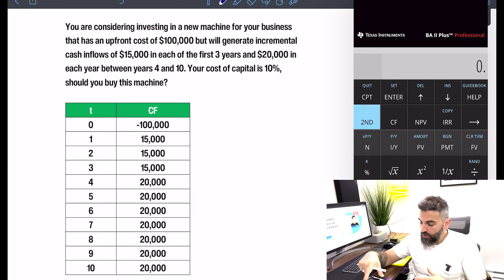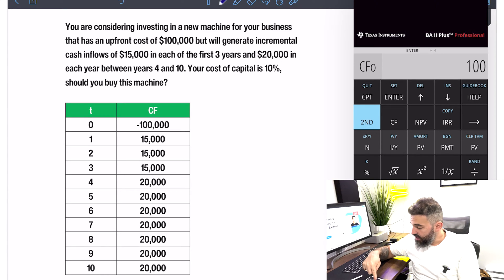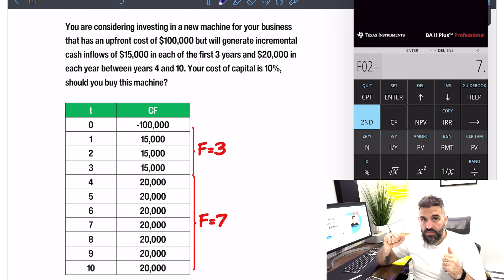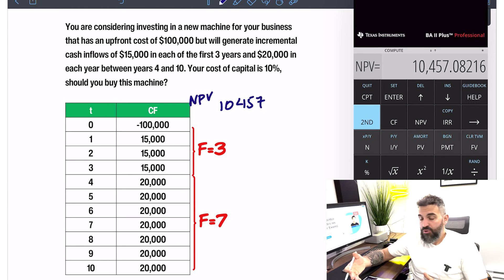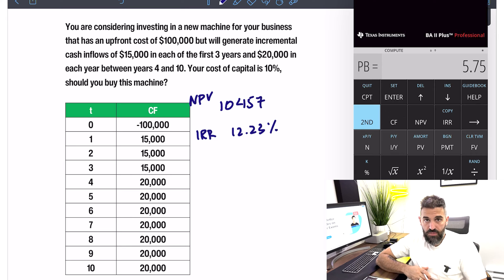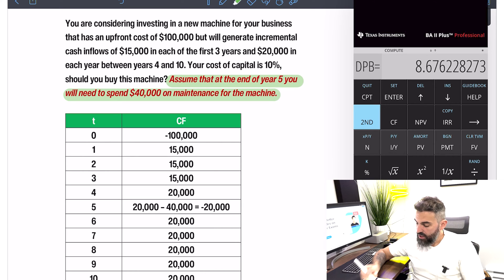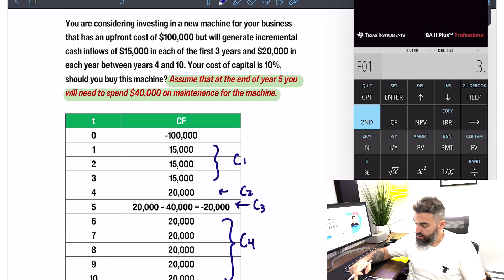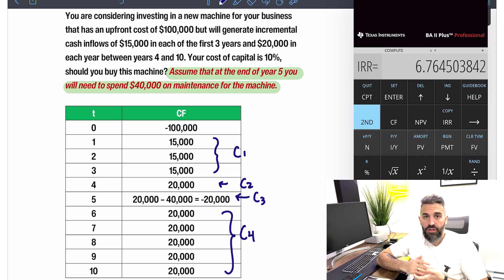How to find NPV, IRR and Payback Period on a Financial Calculator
Learn exactly how to use your BA II Plus financial calculator to ace your business school finance exams! In this step-by-step tutorial, I break down how to calculate Net Present Value (NPV), Internal Rate of Return (IRR), and even payback periods, so you can confidently evaluate investment projects just like on your exam. We’ll walk through clear examples with detailed cash flows, show you how to handle conventional and unconventional cash flow scenarios, and cover essential tips to avoid common mistakes. Perfect for undergraduate business students studying finance, accounting, or any course involving capital budgeting. Master your calculator, boost your exam scores, and make finance easier today!